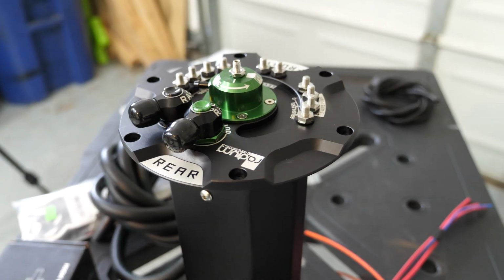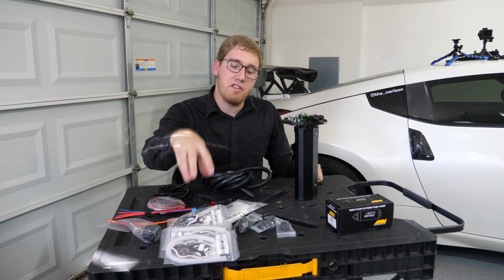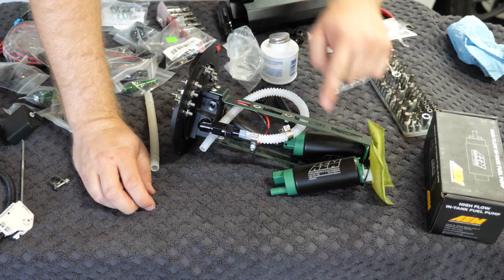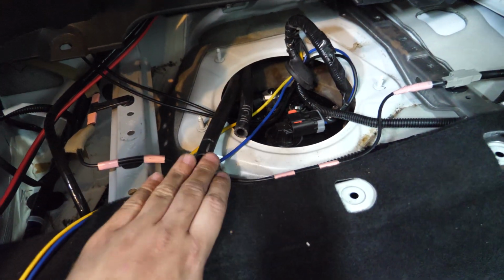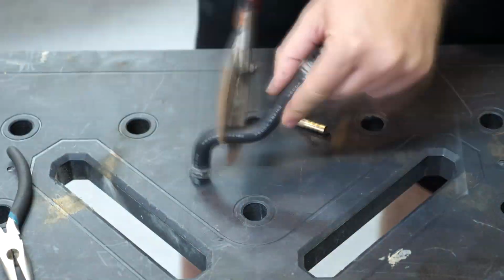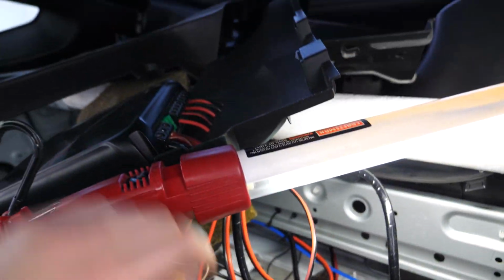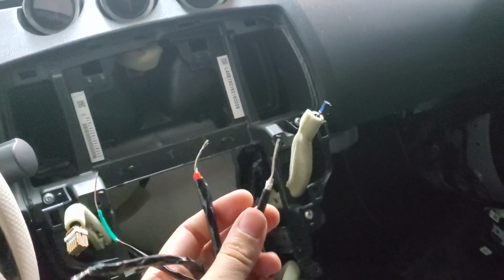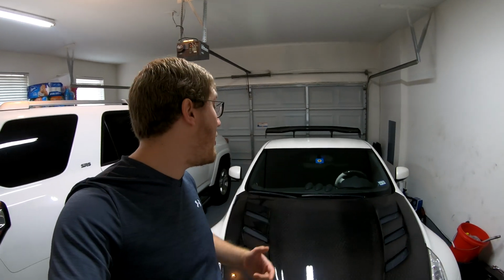Supercharger Install Ep. 5 - Fuel Return System + Gauges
In this video I talk about fuel return systems, what they are for and if they are necessary for a forced induction build. I detail the installation of the radium surge tank system for my 370Z. I also install a couple of glowshift guages to be able to monitor my fuel and manifold pressure. This concludes the final preparations for the supercharger install on my 370Z

Materials Used:

Small Hose Clamps

Fuel Pressure Gauge

Cheap Gauge Pods

4mm Air Hose

Relay Box

Tuner: Eugene Turkov @EnthusiastAutoCare